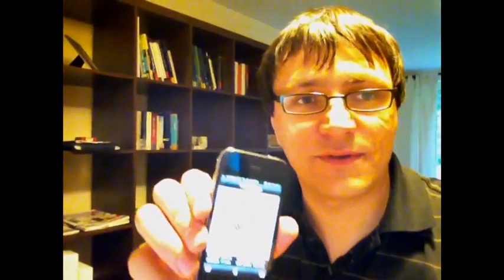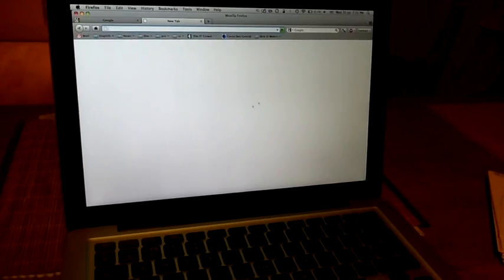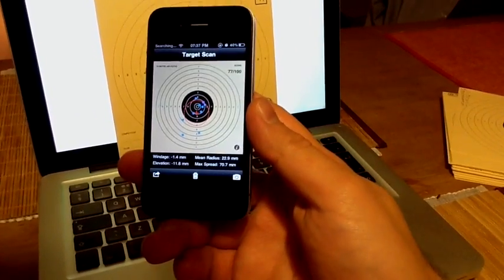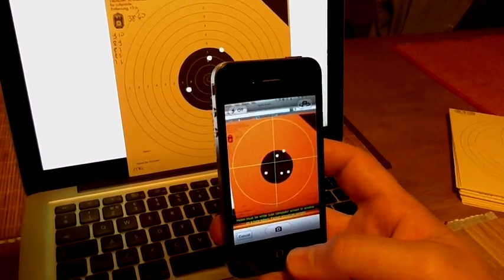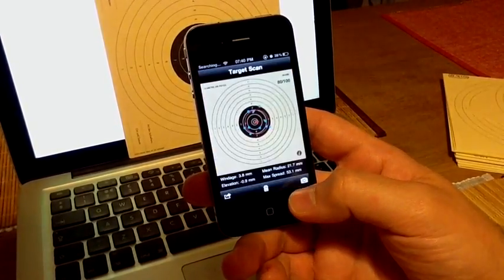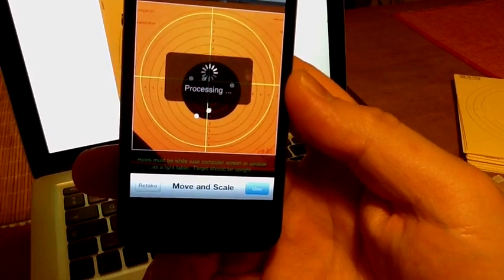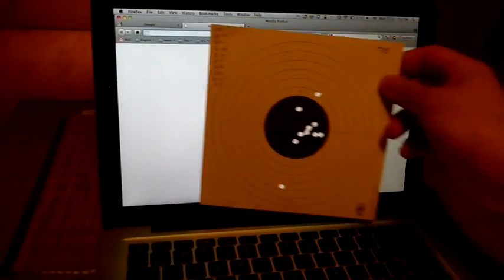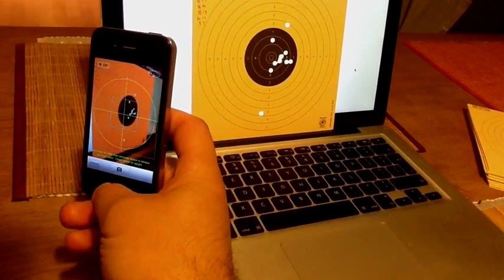Target Scan Demo - 1.0.1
Demo of the TargetScan 1.0 App on iPhone which scans ISSF 10m Air Pistol paper targets and calculates the score and shooting group statistics.